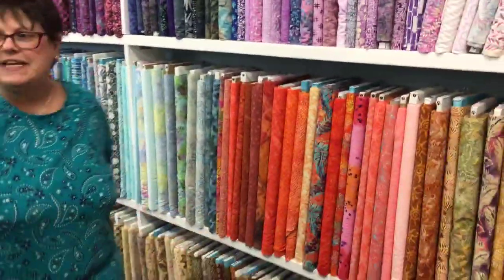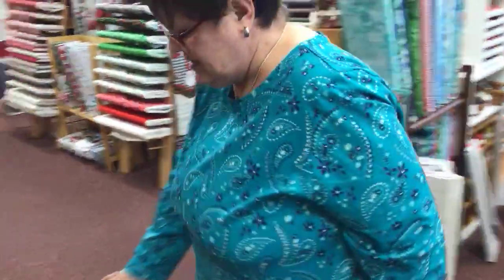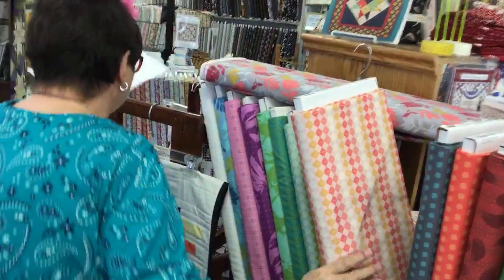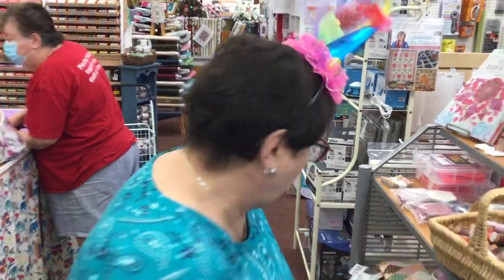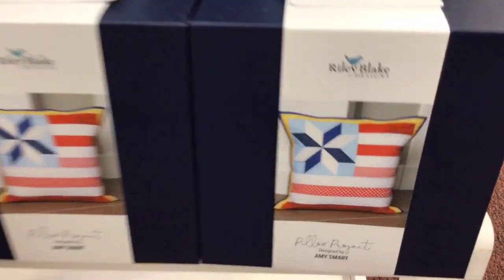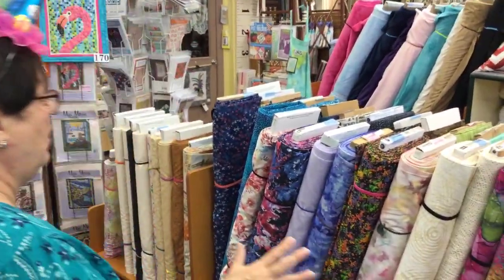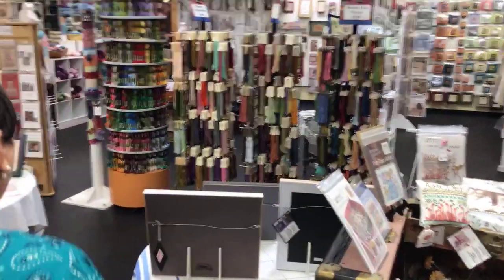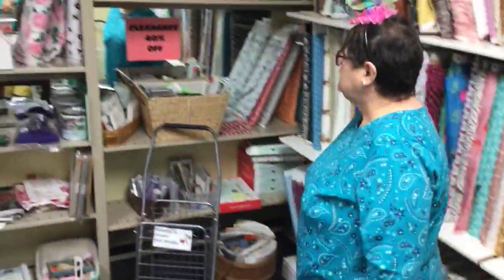Shop View Kitty Corn Quilt, Hand Embroidery, Illustrations and fall fabric Aug 27th 2021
Always In Stitches Quilt Shop Located In Noblesville Indiana!